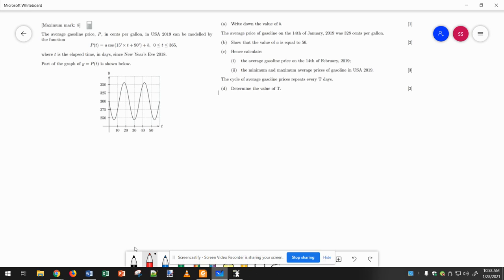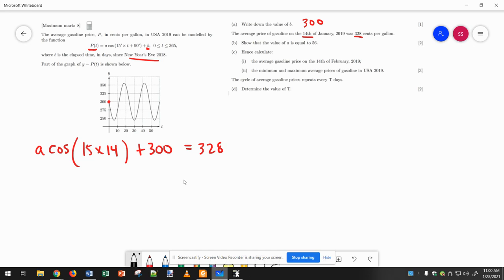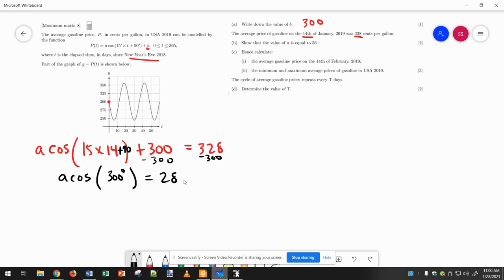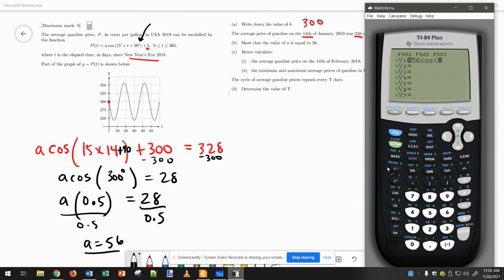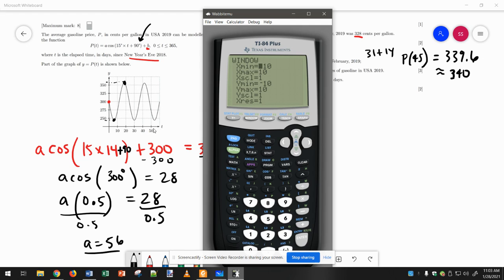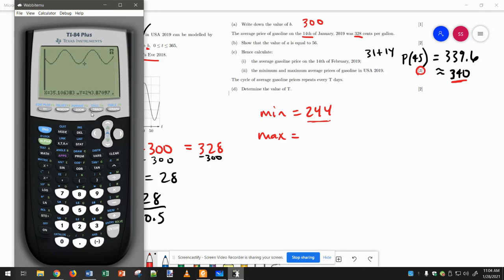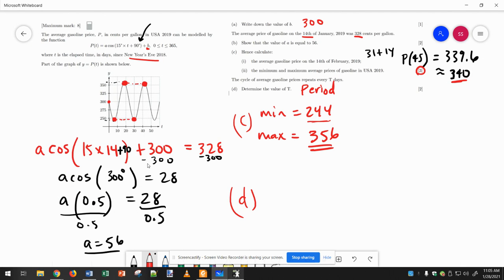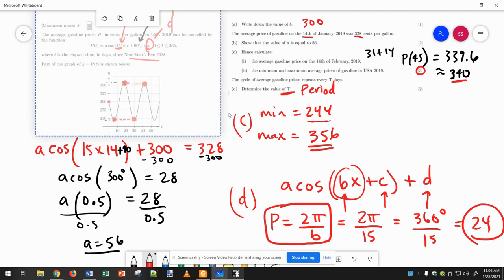Circular Functions Problem